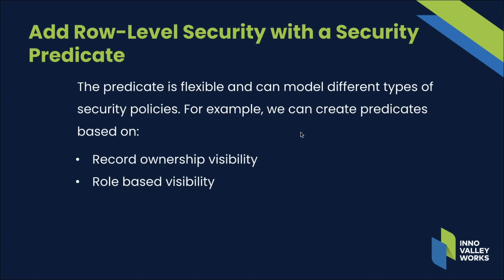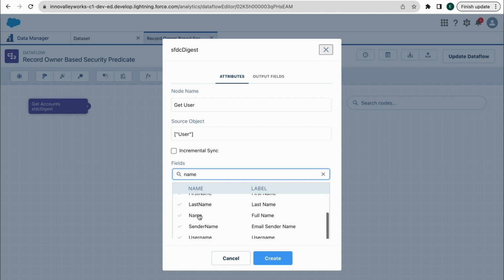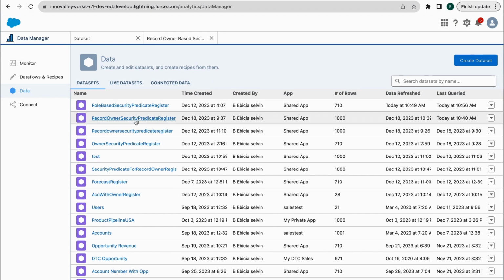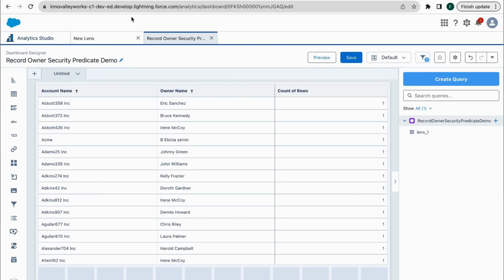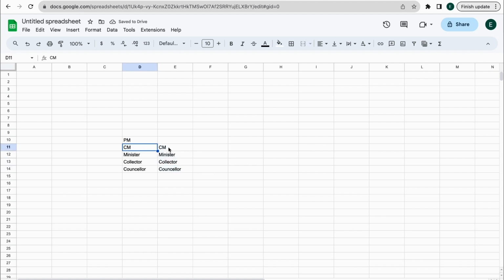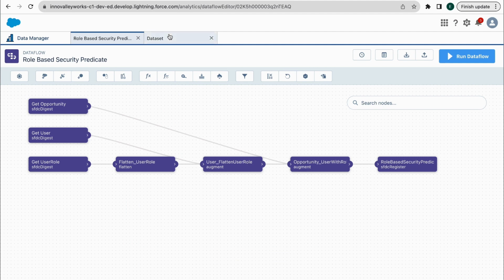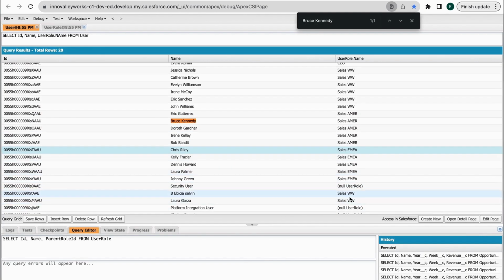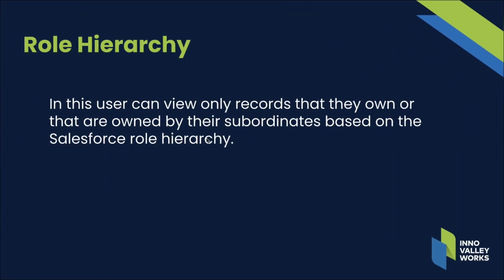Security Predicate In CRM Analytics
🔒 Unlock the secrets of advanced data security in Salesforce CRM Analytics with our in-depth guide on Security Predicates! 🚀 Join us on a step-by-step exploration, mastering the art of implementing Security Predicates to safeguard sensitive data in your CRM responsibly and securely.

🔐 In this tutorial, you'll delve into the world of crafting effective security rules, customized for various user roles and access levels. Learn the essential skills to apply these powerful predicates to your datasets, guaranteeing that each user gains access only to the data they are authorized to see.

👩‍💻 Whether you're a Salesforce enthusiast, a CRM professional, or someone keen on enhancing data security, this tutorial is your key to understanding and implementing Security Predicates like a pro! Don't miss out on creating a robust and controlled access environment for your CRM data. Watch now and level up your data security game! 🌐💻